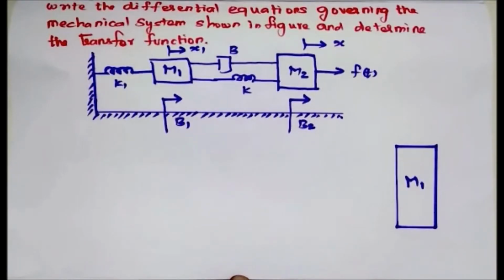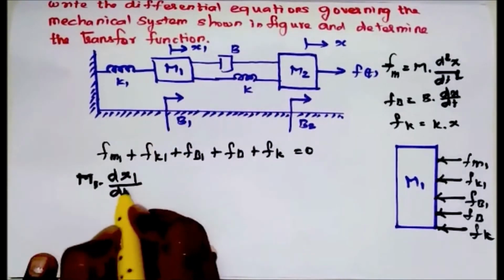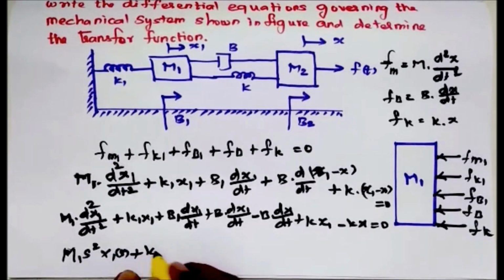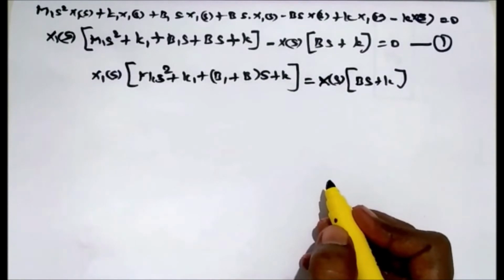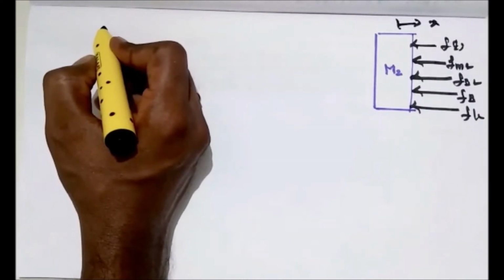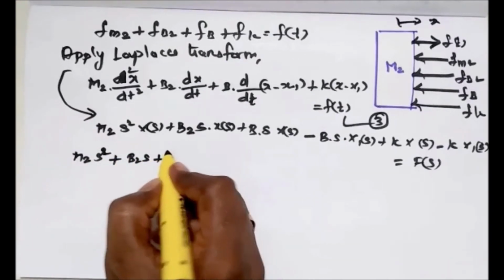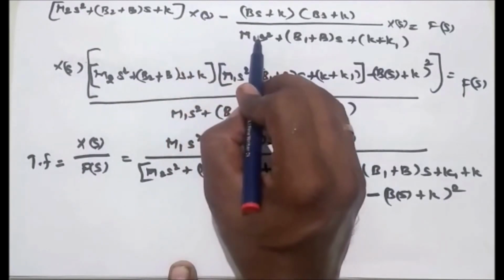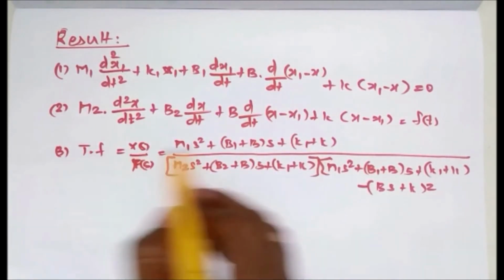Mechanical Translational System Problems | Find Transfer function of Mechanical Translation system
Mechanical translational system problems | Transfer function of mechanical translational system examples | Translational mechanical system transfer function examples | mechanical translational system solved problems | mechanical translation system examples | problem on mechanical translational system

Topics :
👉 Mechanical translational system problems
👉 Transfer function of mechanical system examples
👉 Mechanical translational system solved problems
👉 Translational mechanical system transfer function examples
👉 Problem on mechanical translational system
👉 Problem on translational mechanical system
👉 Translational mechanical system problems
👉 Mechanical translation system problems
👉 Transfer function of mechanical translational system
👉 Control system